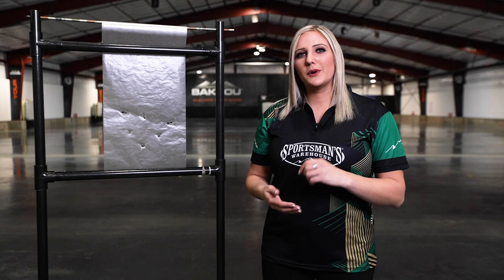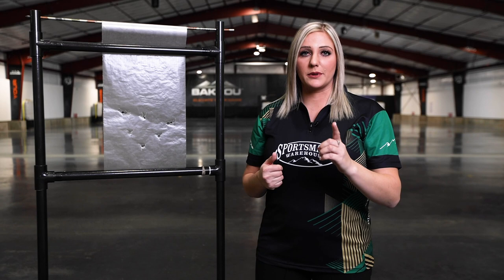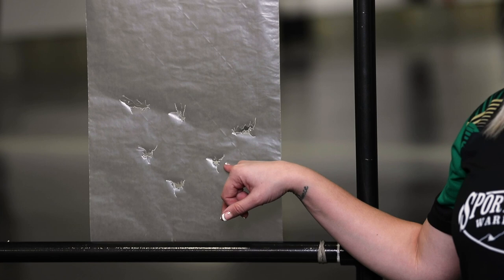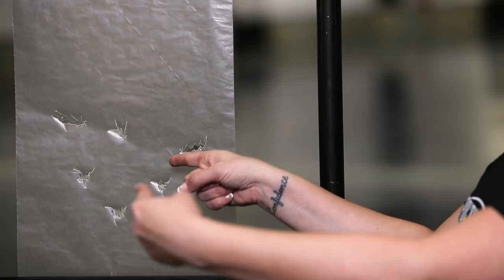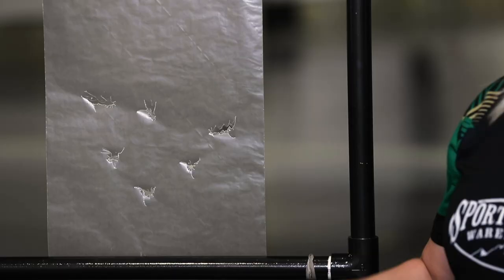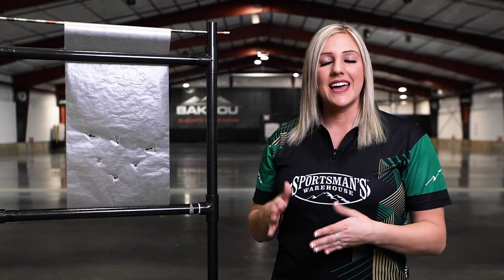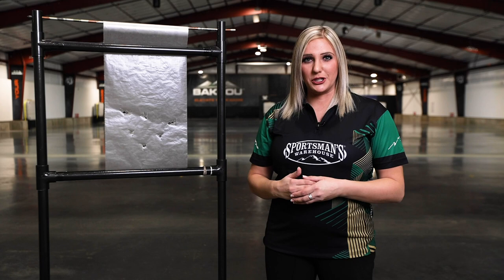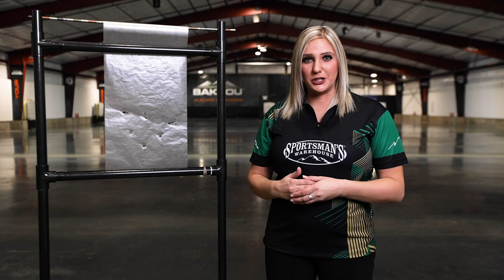Paper Tuning With Paige Pearce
Paige Pearce, one of the the world's top archers, goes over the process of how to paper tune your compound bow.